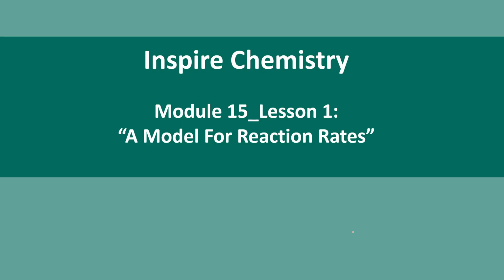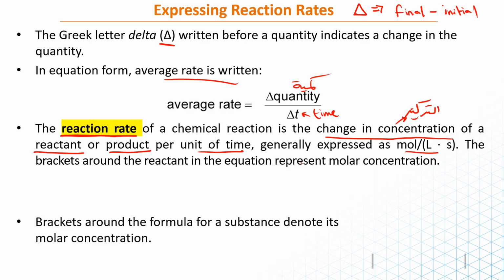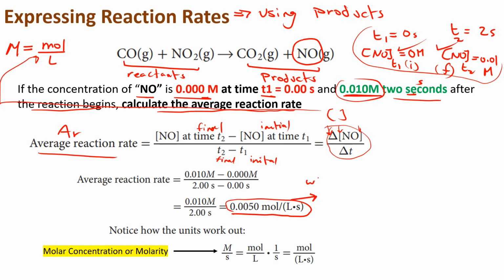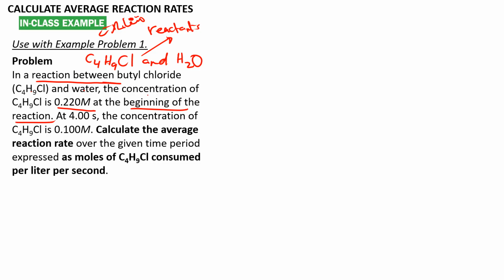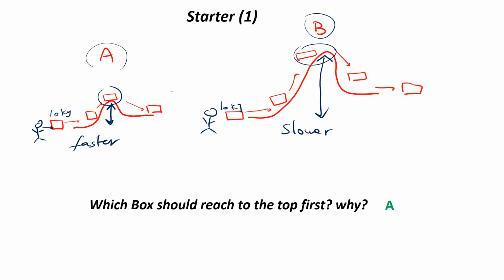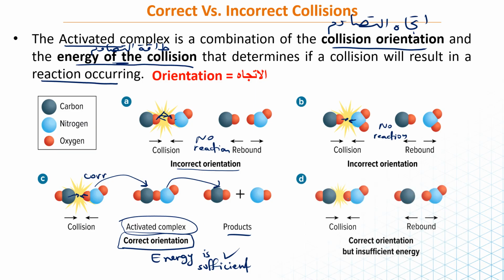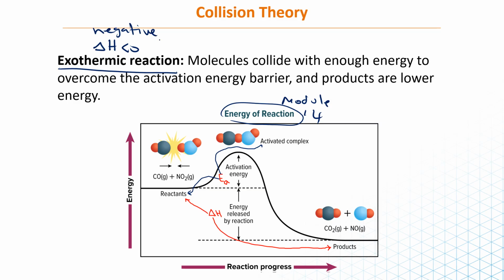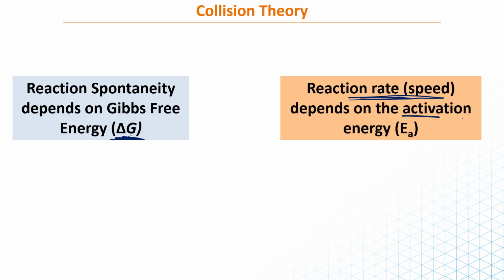Inspire Chemistry| Module 15| Lesson 1: A Model for reaction rates